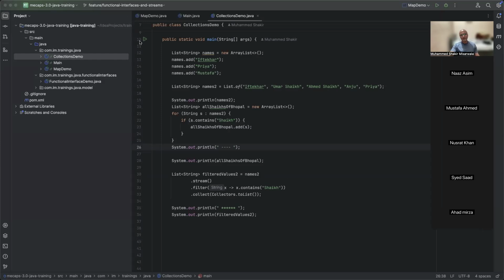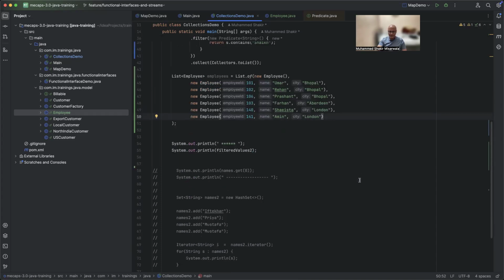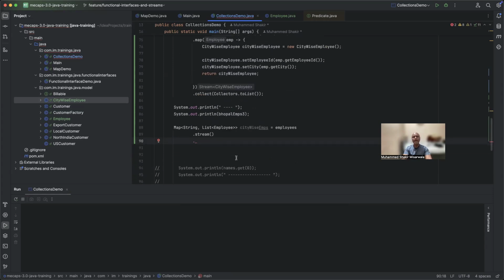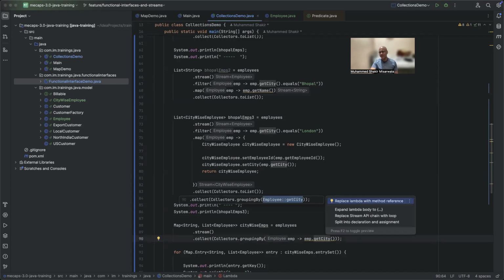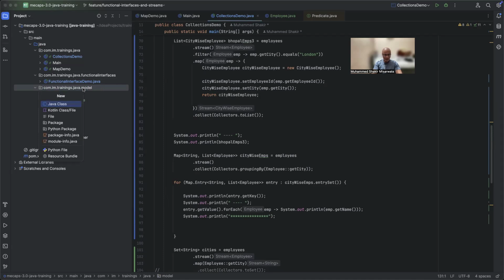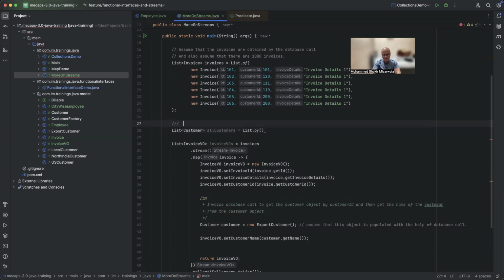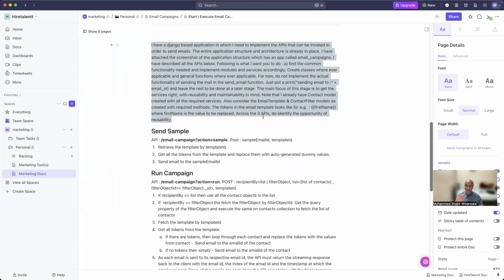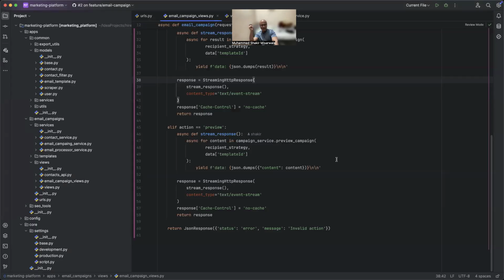Java Streams for Rising Stars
Getting started with java streams. In-house training for rising stars